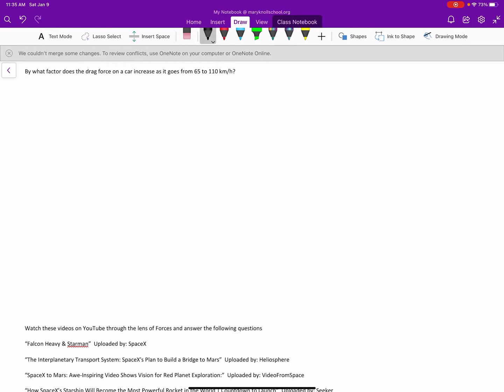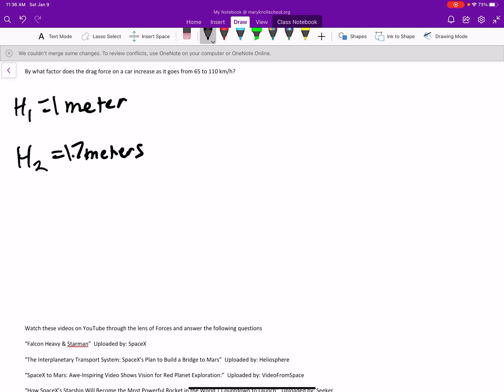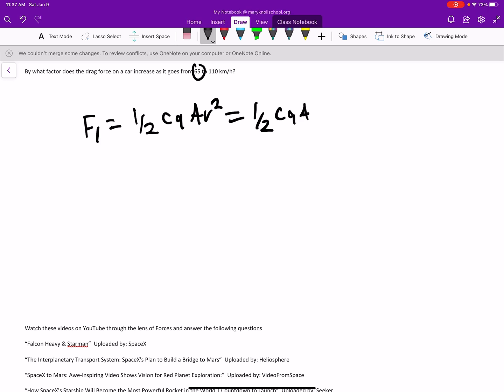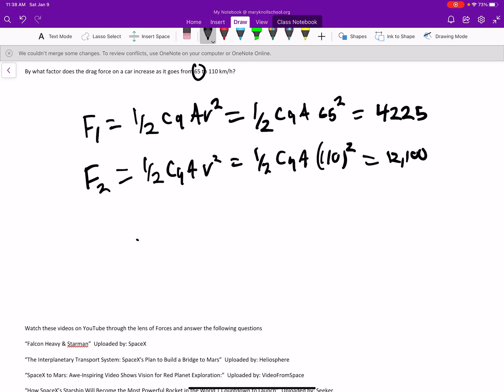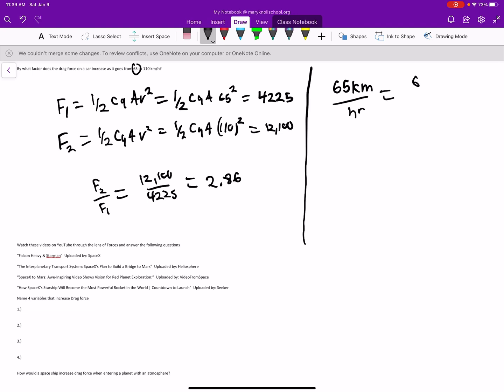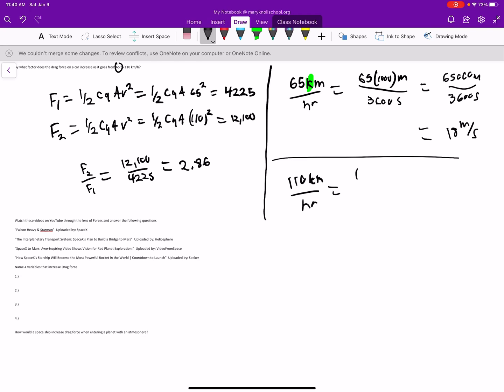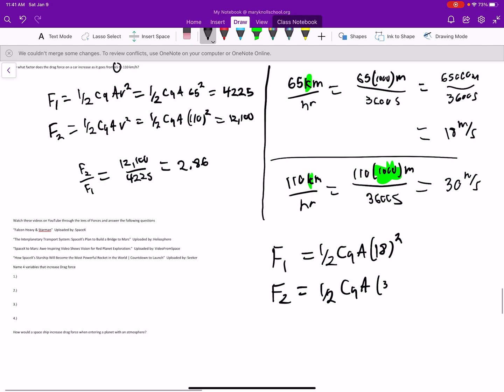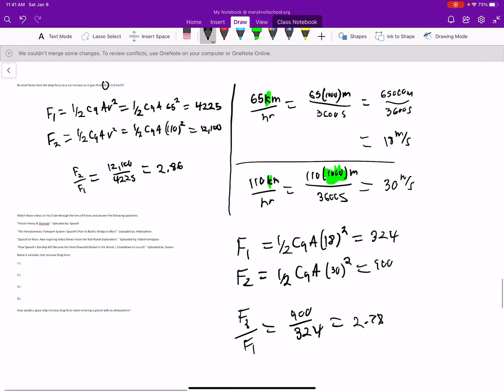Forces 2 65 to 110 drag force